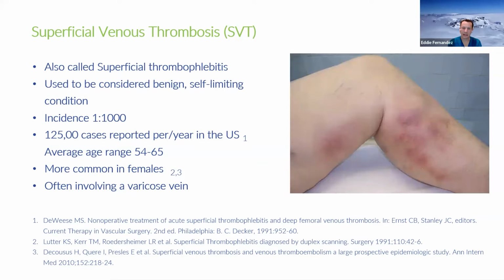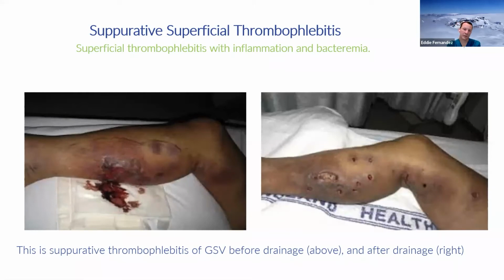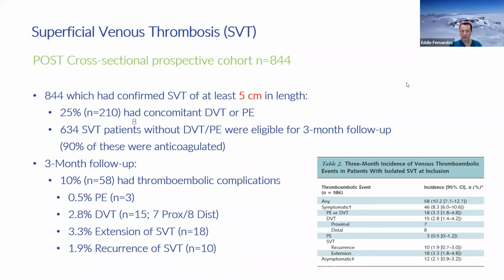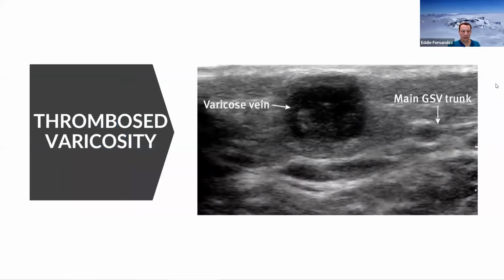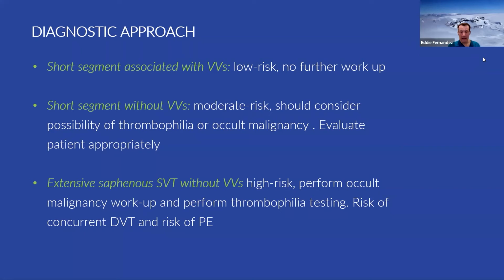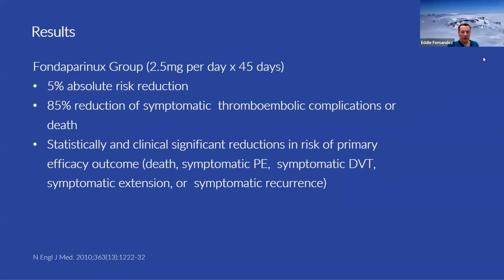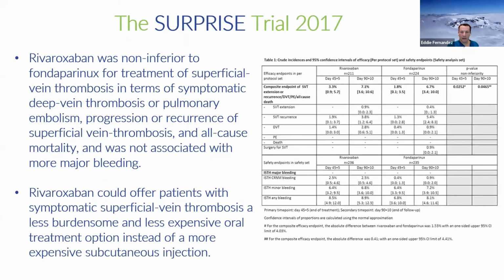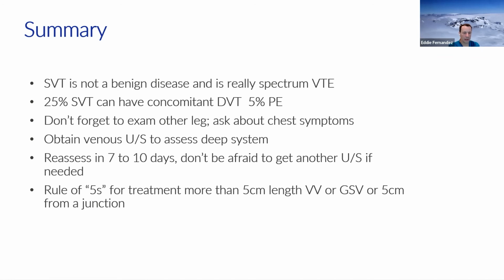Superficial Vein Thrombosis (SVT) | Grand Rounds 1.7.2022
Title: "Superficial Vein Thrombosis (SVT)"
Presenter: Eddie Fernandez, MD, RPVI

This video can be viewed for ONE CME CREDIT. Please complete the following questionnaire to receive your certificate

**Please allow 30-60 Days upon completion of this survey to receive your CME Certificate**